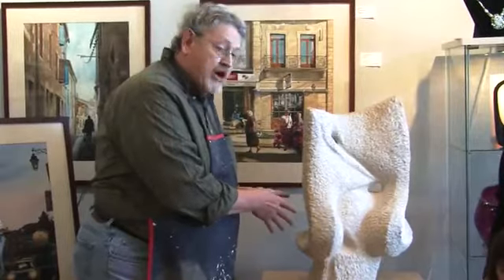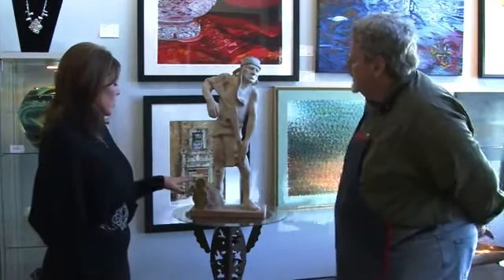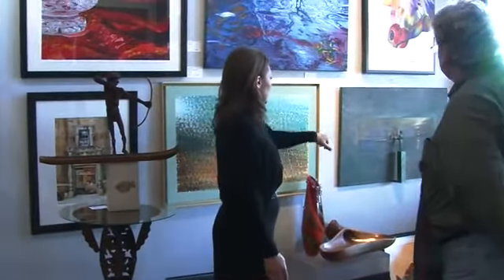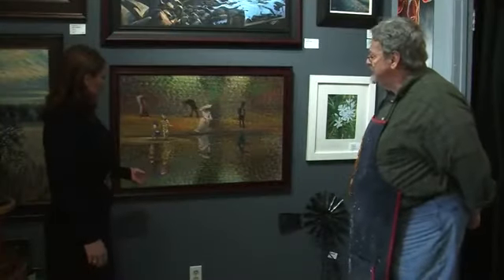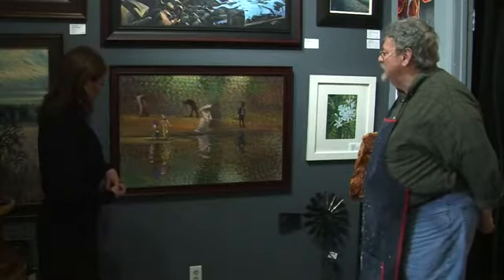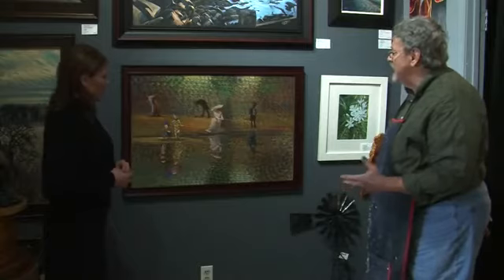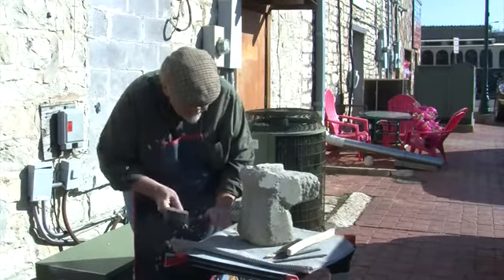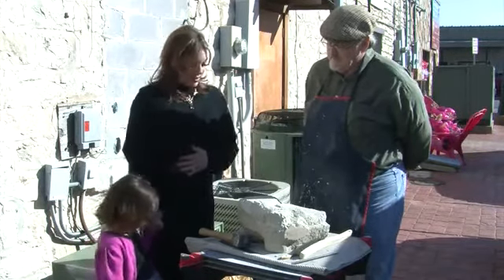Artist Don Wall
Donald G. Wall, painter/sculptor
Don Wall has studied classical painting and sculpture throughout the United States.  As an artist he enjoys visually illustrating moments in history, often through the use of allegory.   After completing his undergraduate studies in Fine Art at Lamar University, he attended the University of Texas at Austin for his graduate studies.  While a student at U.T. he studied classical painting under both Loren Mosley and Robert Fisk.  Although he enjoys painting, he is also interested in the art of stone carving and woodcarving utilizing classical hand tools...preferring them to pneumatic power tools.  His artistic goal is to figuratively illustrate ideas and images by combining both classical and abstract artistic methods and mediums. Don's artwork and commissions can be found throughout the United States and around the world, from corporate offices and schools to private homes. You can see a large selection in our gallery at 106 N. Houston, Granbury, TX and on our